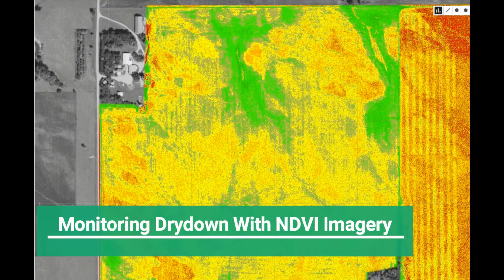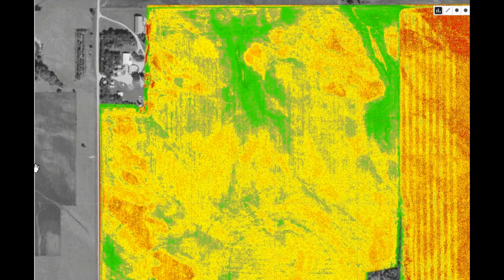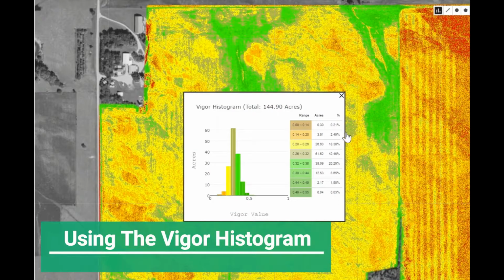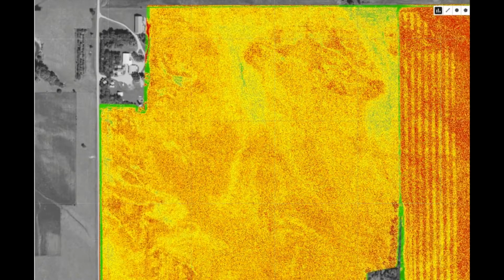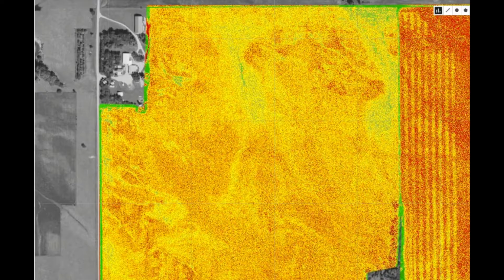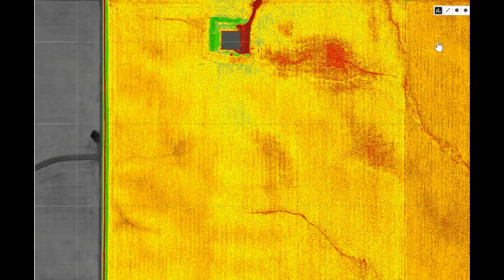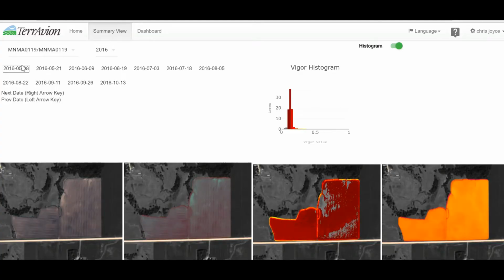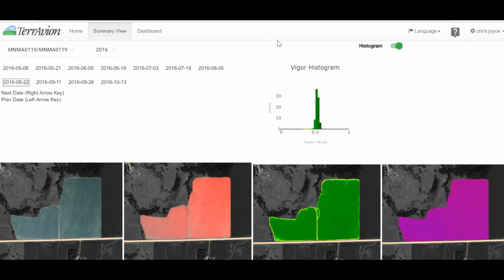Harvest Season: Timing Your Harvest With TerrAvion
How to time your harvest with TerrAvion